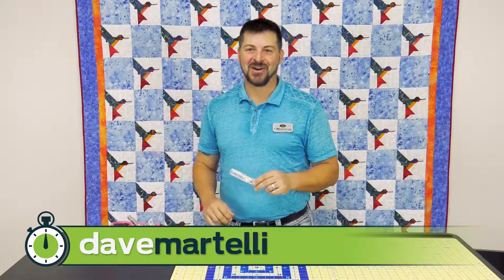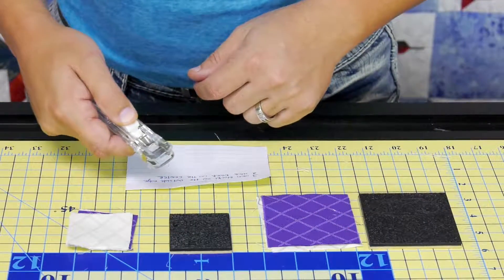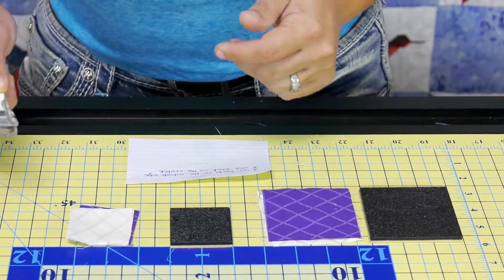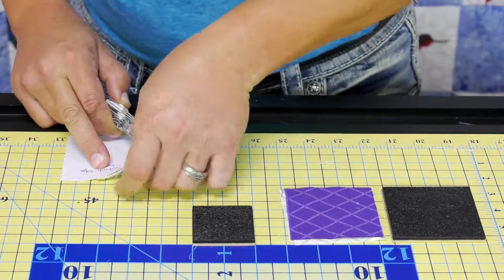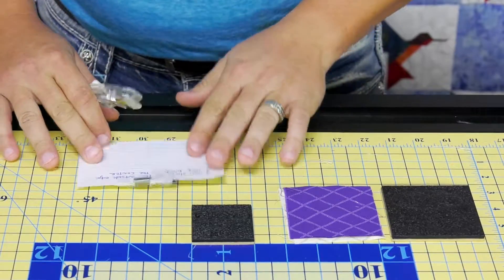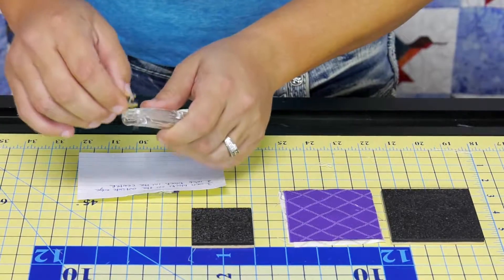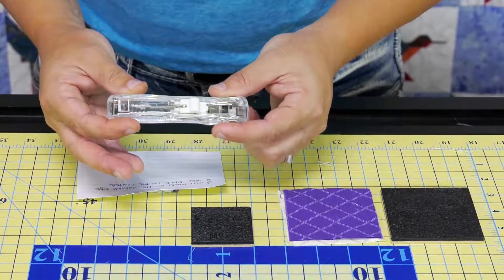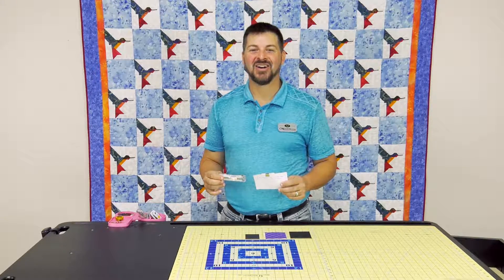Martelli Minute: Medium Zip Gun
Join David Martelli for another Martelli Minute!

Today he goes over our Zip Gun!